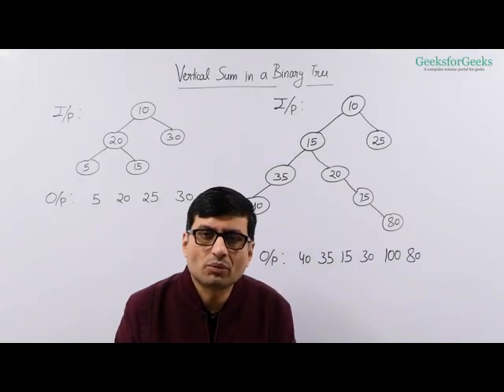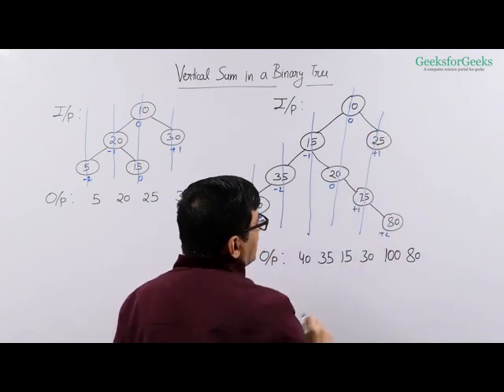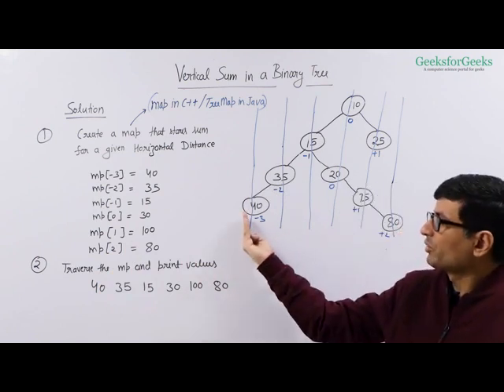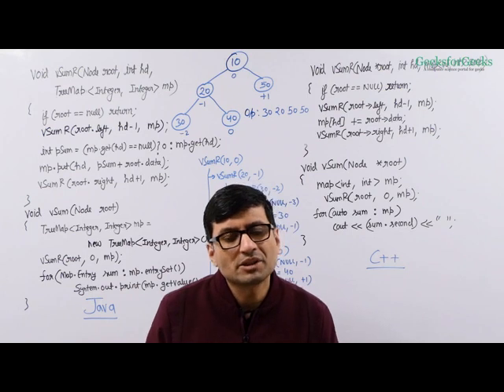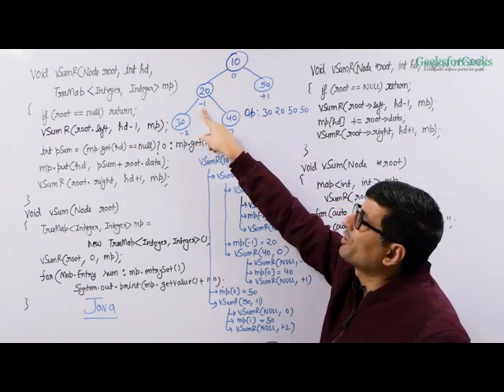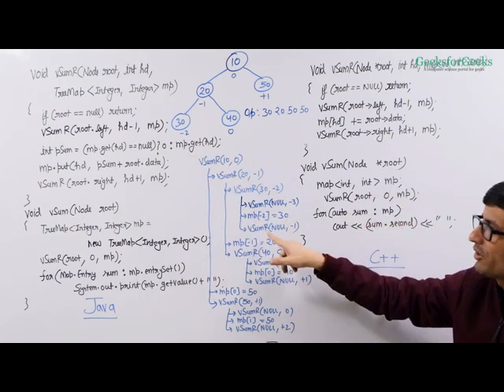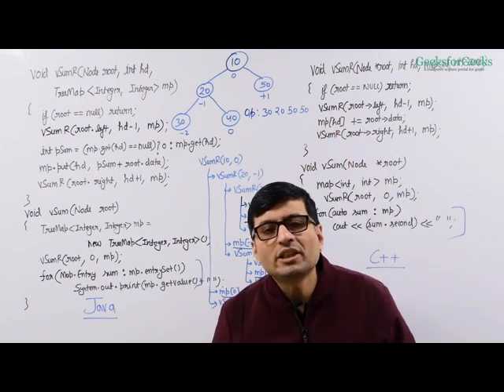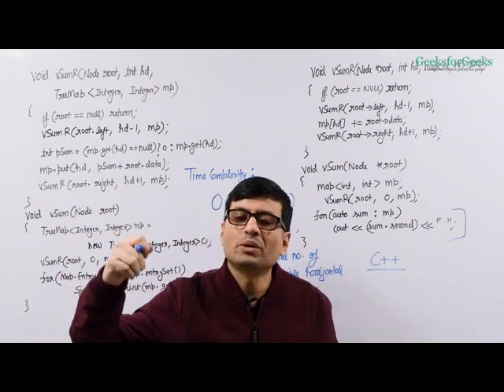vertical sum in BST